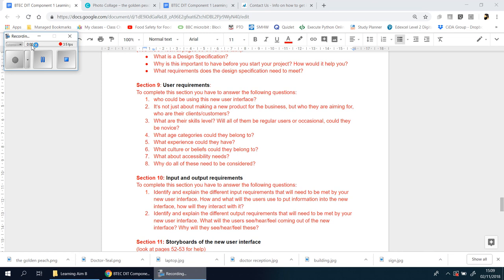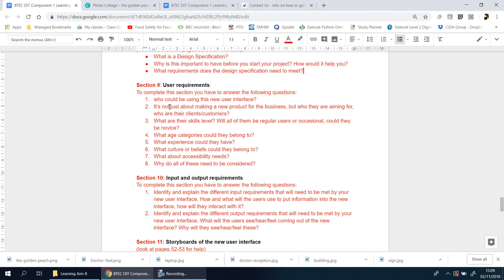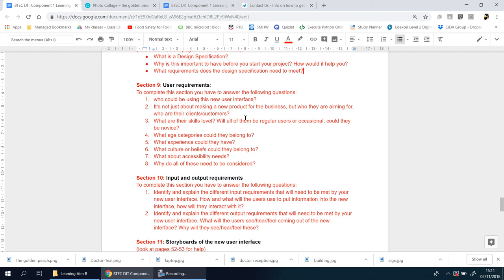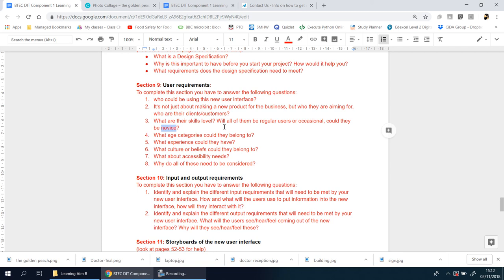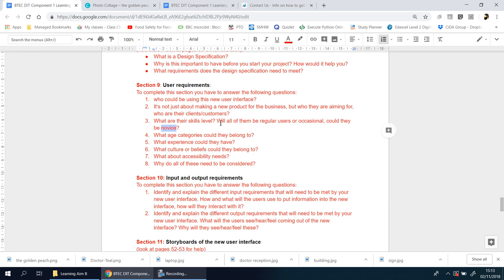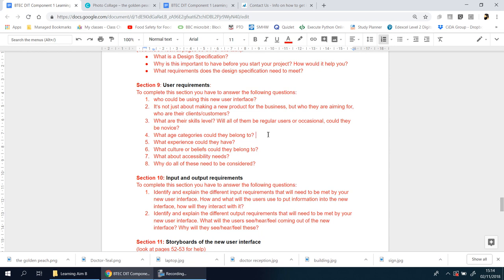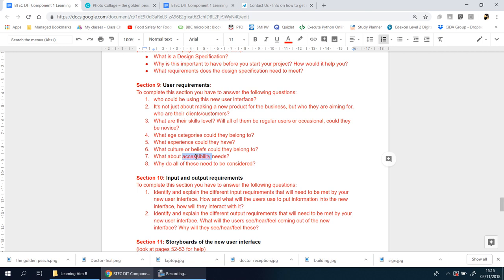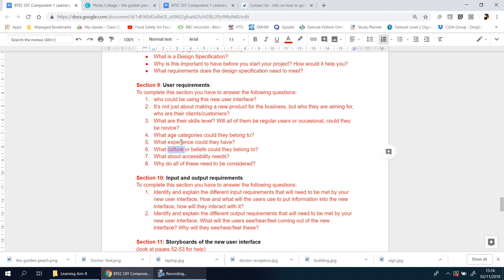10 Section 9